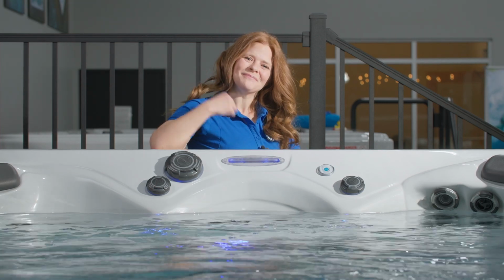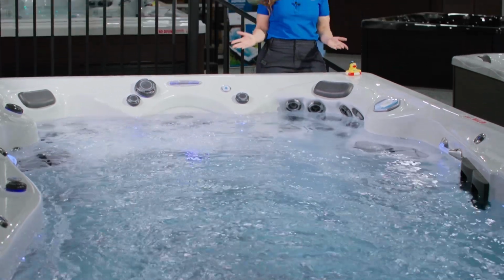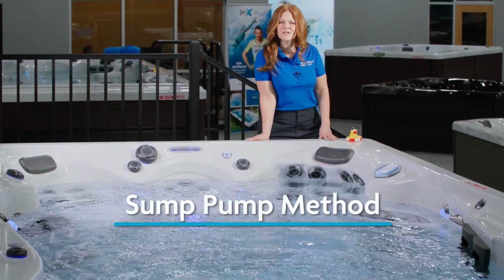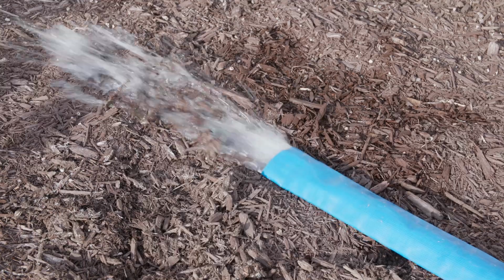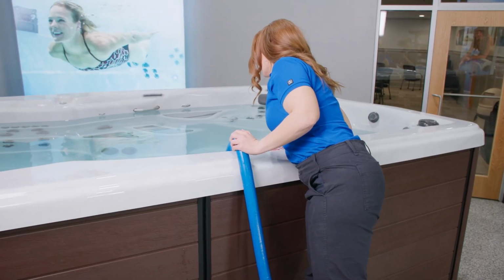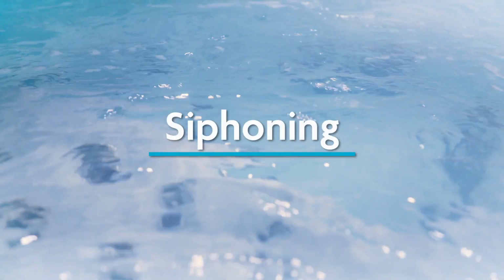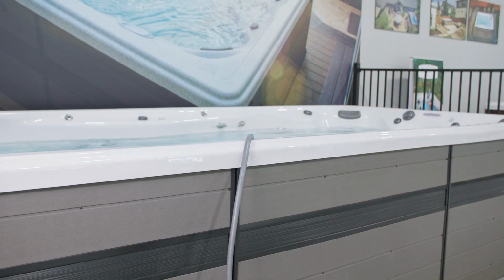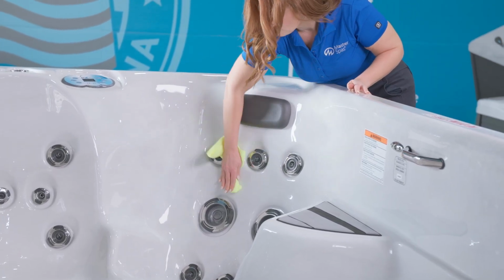Best way to drain a swim spa: Master Spas How-to Guide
This step-by-step guide will show you how to drain your swim spa by Master Spas.

Master Spas recommends draining your swim spa every six months to ensure that your water is clean, clear and safe for soaking.

There are two ways to drain your swim spa—  a sump pump or garden hose. The best method of draining your swim spa will depend on how quickly you want to remove water from the spa.

Why should you drain your swim spa?

As your swim spa water gets older, chemicals can become less effective. If you're working harder to keep your chemicals balanced or the water has lost its clarity, it’s time for a fresh start.

Draining your swim spa every 6 months is just a guideline. How often you use your swim spa, how many people swim, and your water care routine can change the timeline.

An added benefit: When you drain your swim spa, you can also take care of routine maintenance such as cleaning the jets and wiping down the acrylic.

How much does a swim spa cost in 2023?

Master Spas is based in Fort Wayne, Indiana, 90 miles northeast of Indianapolis. Operating out of a state-of-the-art, 614,000-square-foot manufacturing facility on a 45-acre manufacturing campus, Master Spas is the largest swim spa manufacturer in the world, and largest portable hot tub manufacturer that makes 100% of our product in the USA. The company's executive team boasts more than 200 years of spa manufacturing success and one of the strongest track records in the industry.

00:00 Intro
00:09 When To Drain
00:20 Getting Started
00:41 Sump Pump
01:21 Siphoning
01:33 Clean Your Spa!
01:47 Outro